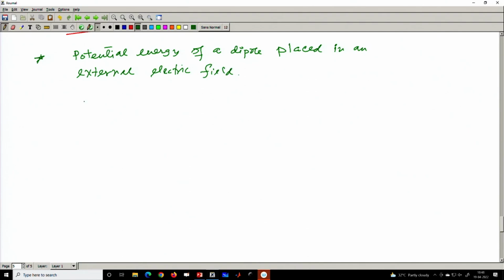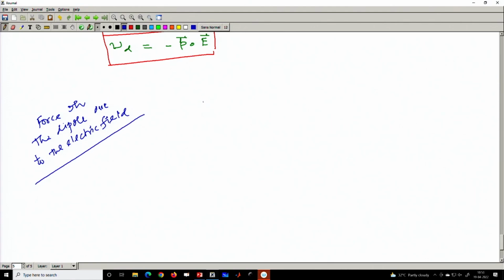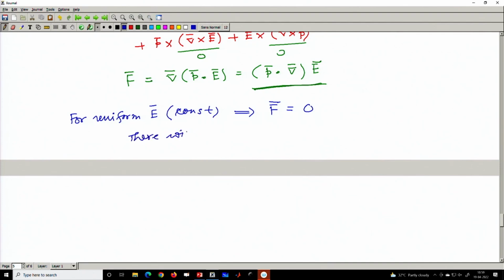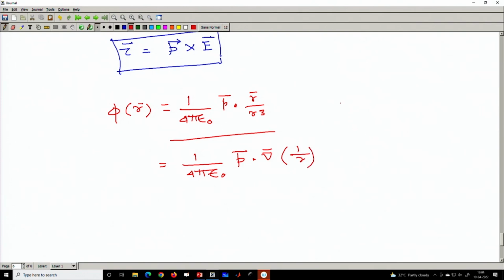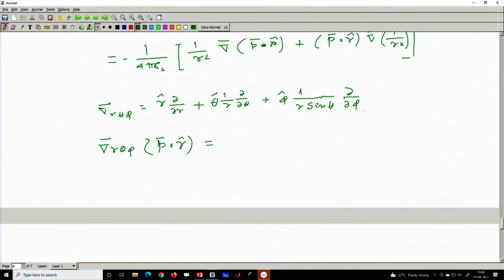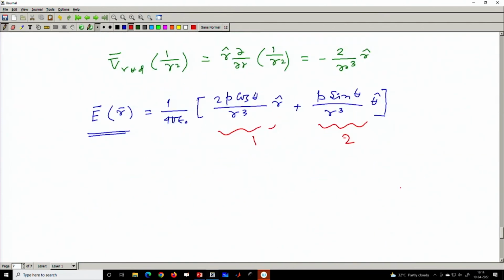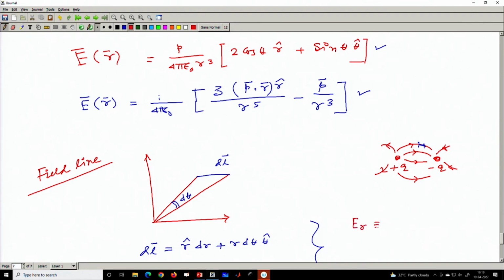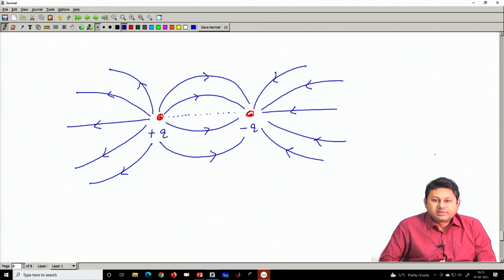Electric dipole (Cont.)swayamprabha